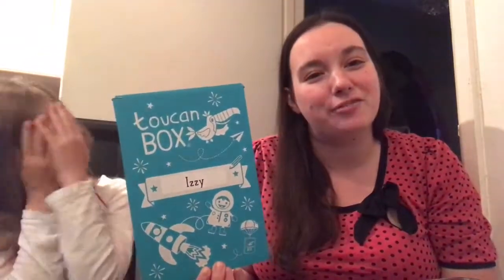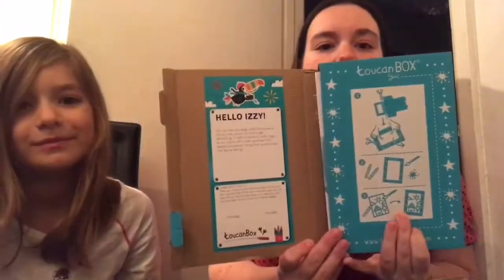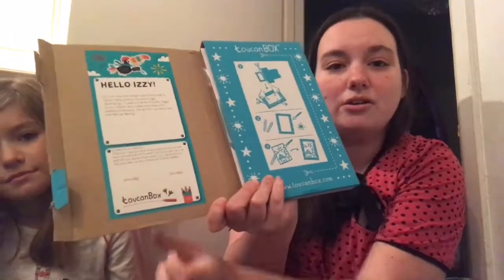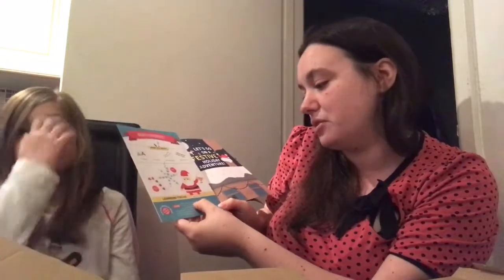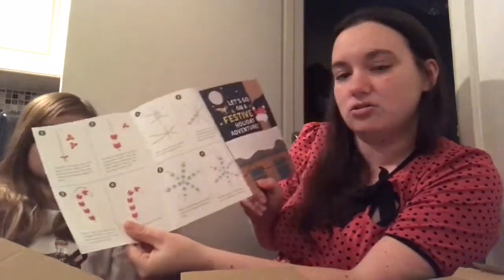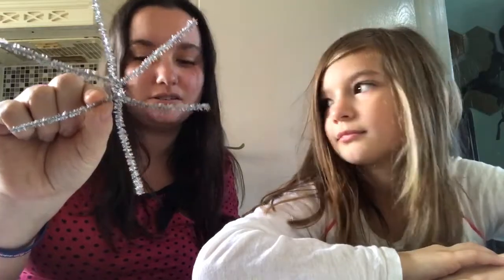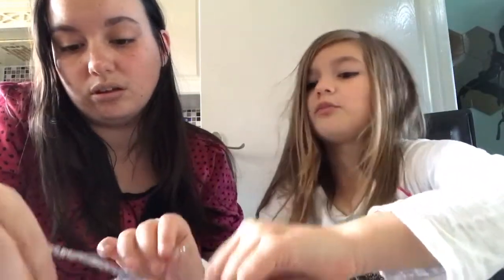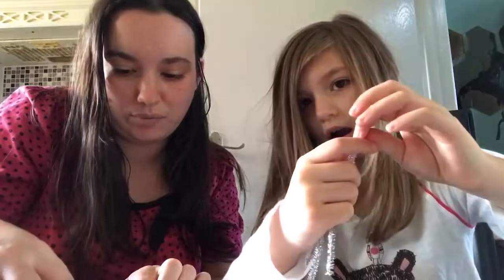Toucan Box Unboxing| Craft Activity| Channel Annoucement|Mrs Hible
I signed up to get a Toucan Box for Izzy as she loves craft and you could get a free Christmas themed box. So we thought it would be a lovely thing to try. The box contained a great craft activity which we both enjoyed making and spending time together.

Codes for our friends: jess-a8gs Enjoy your first toucan box for free.

Also we have some codes for our friends to enjoy a free Toucan box:

We can't wait to see what next months craft is. Also at the end of the video is a announcement involving my channel. I love all the support I have been receiving and I hope you all understand.

I'm Mrs Hible (Jess) a married mummy of three children. I have two sons 10 years and 5 months. I have a daughter who's 8 years. follow our adventures on YouTube. My channel is everything from kids, family life to shopping hauls, books of the month and more.

Thankyou for stopping by
xxx